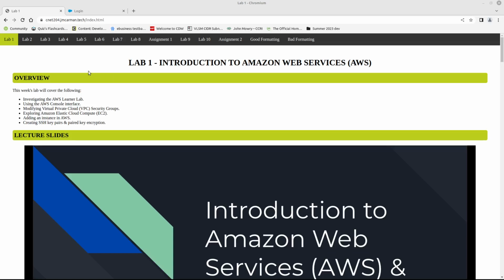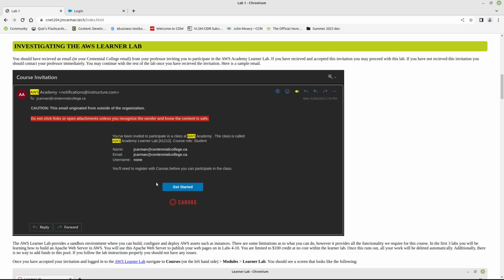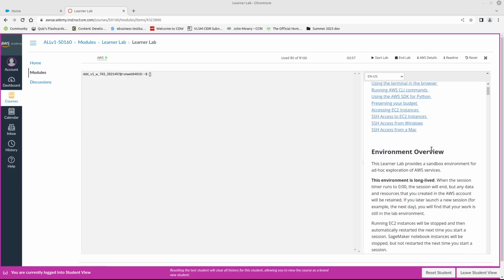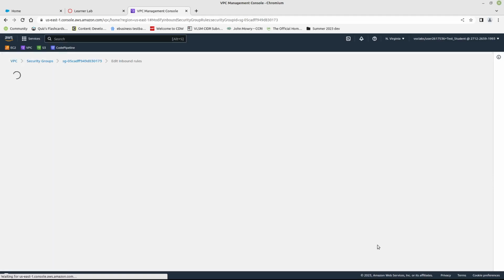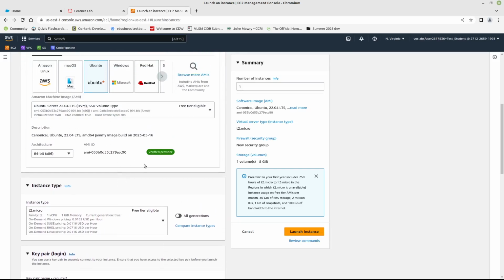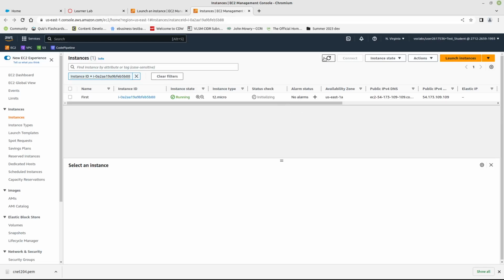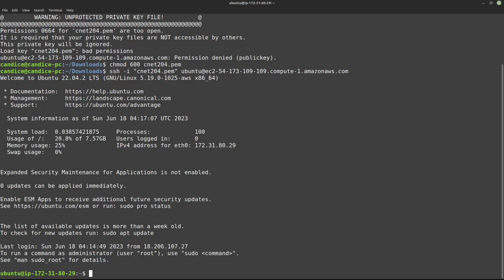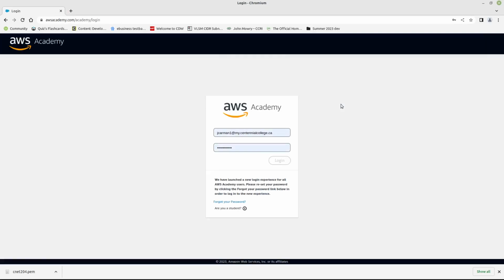Week 1 Lab 1: Introduction to Amazon Web Services (AWS)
This is a Lab 1 demonstration for CNET204 - Introduction to Web Design at Centennial College in Toronto, Ontario.